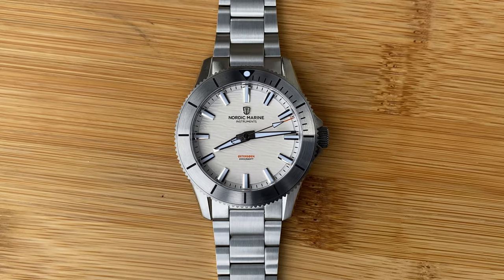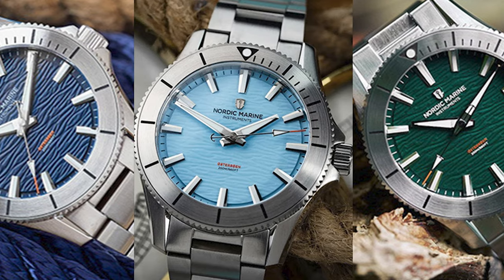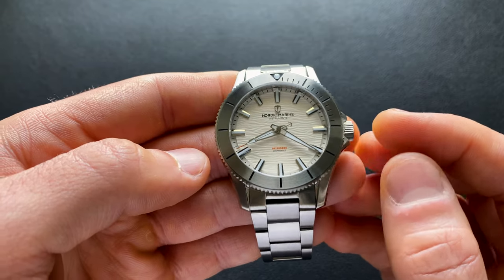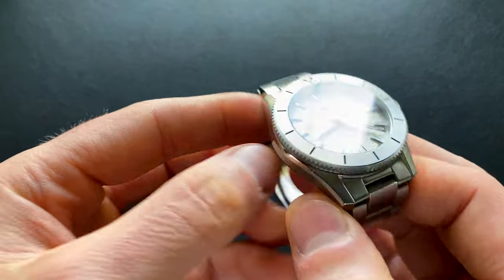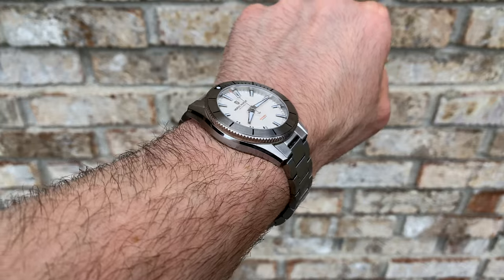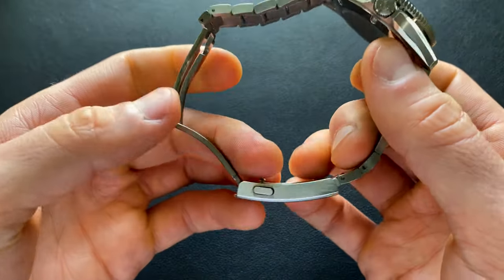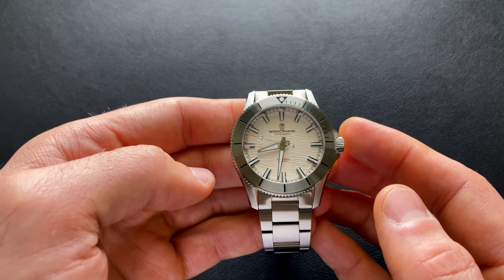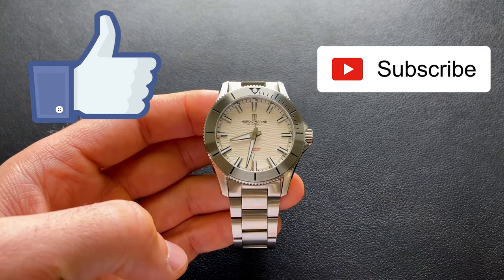Impressive debut offering from Watch Bandit & RZE founders: Nordic Marine Østersøen Review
Launching its debut offering, Nordic Marine Instruments is punching above the $400 price point with the Østersøen.

Screwdriver, Spring Bar Tool and Potential Strap Pairings:

Wera 1.2mm Screwdriver - This is my go to for bracelet adjustments. Very inexpensive and high quality. I recommend keeping a couple on hand

Alternative Screwdriver - If the above version is sold out, this Wera is great too, just a little bit more expensive

Ritche Canvas Strap - Many colors and sizes

Nordic Marine Instruments sent this watch to the channel for review. I did not receive compensation for filming this review. The statements contained within are only my opinion.

Pics of the other colors belong to Nordic Marine Instruments.